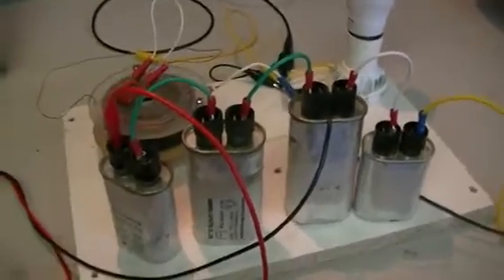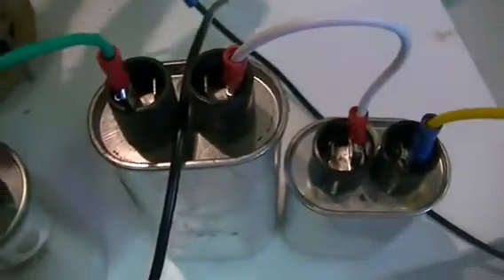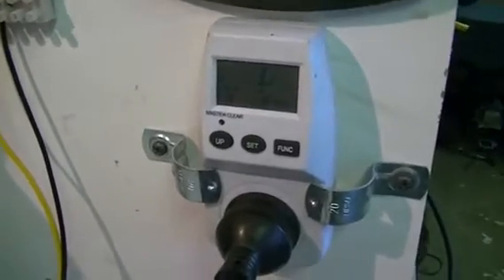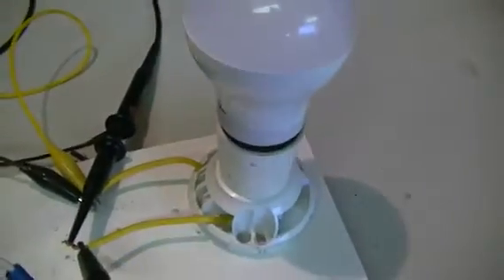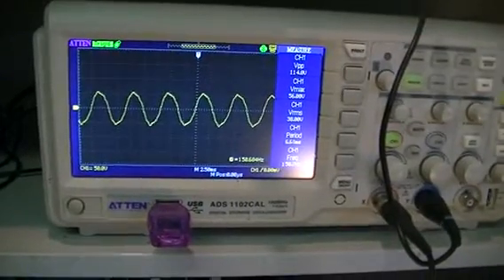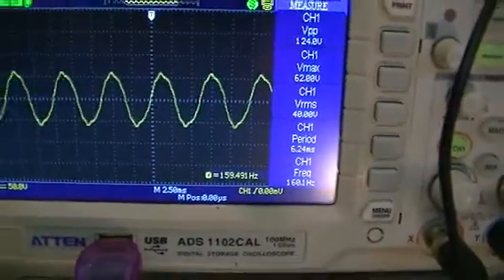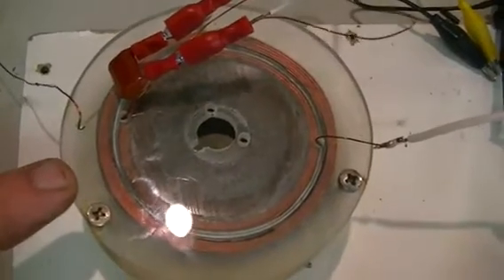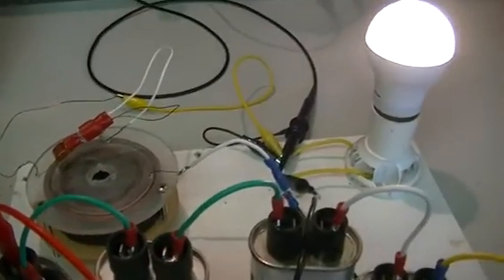Reactive Generator Reserch smart drive 3 phase v2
In this video,we review the completed setup.I also run through the first 3 speed setting's,and compare them with the unloaded P/in. As you will see,as the RPM's are lifted,the results become better. Our VA will be calculated by the VRMS on the scope x the CRMS on the meter.